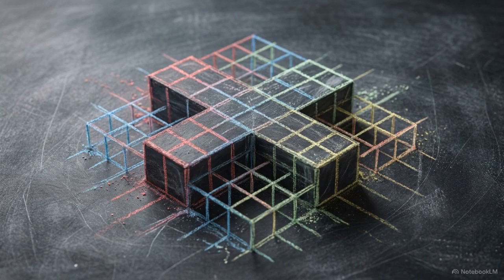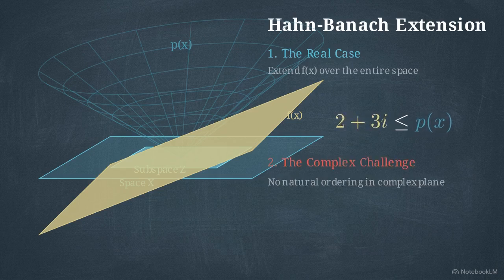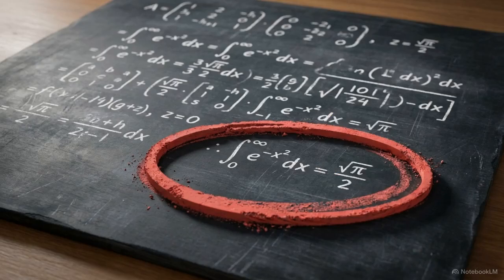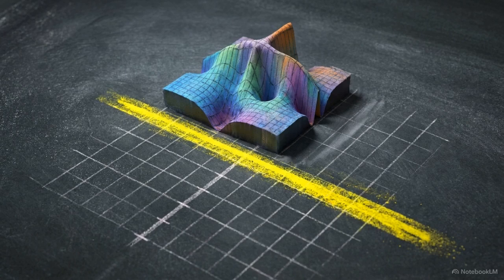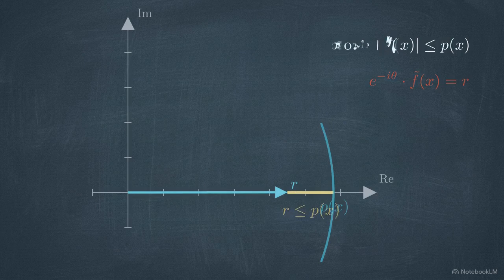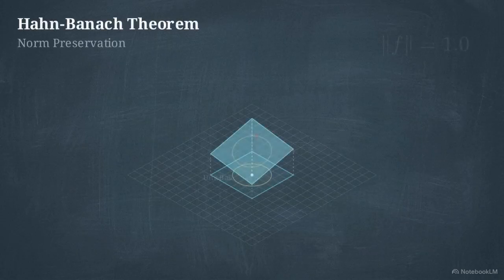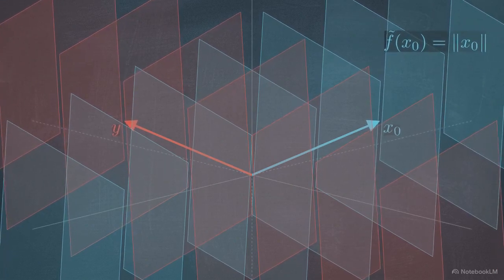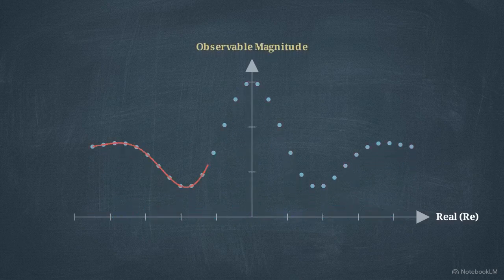Hahn–Banach Theorem in Complex Vector Spaces Explained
In this lecture, we study the **Hahn–Banach Theorem for Complex Vector Spaces and Normed Spaces**, one of the most fundamental and powerful results in Functional Analysis.

This theorem extends the Hahn–Banach Extension Principle from real vector spaces to complex vector spaces and provides essential tools for the study of dual spaces, operator theory, and advanced analysis.

Topics covered in this video:

• Review of the Hahn–Banach Theorem
• Complex Vector Spaces
• Linear Functionals on Complex Spaces
• Hahn–Banach Extension Theorem for Complex Spaces
• Hahn–Banach Theorem for Normed Spaces
• Norm-Preserving Extensions
• Applications to Dual Spaces
• Important Corollaries and Consequences
• Worked Examples from Kreyszig
• Step-by-step Proof and Explanation

This lecture is highly useful for:

* GATE Mathematics
* NBHM
* TIFR GS

Why is this theorem important?

The Hahn–Banach Theorem is a cornerstone of Functional Analysis. It plays a key role in duality theory, operator theory, convex analysis, optimization, and many advanced areas of mathematics.